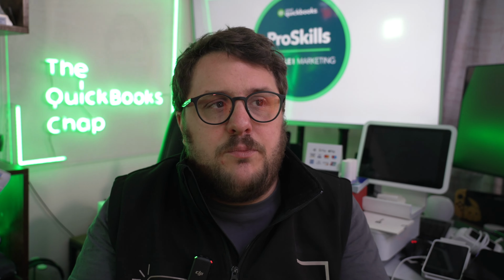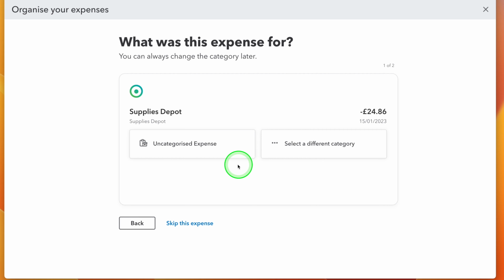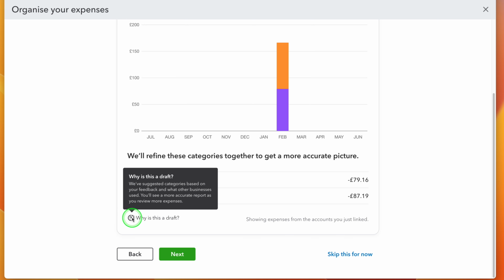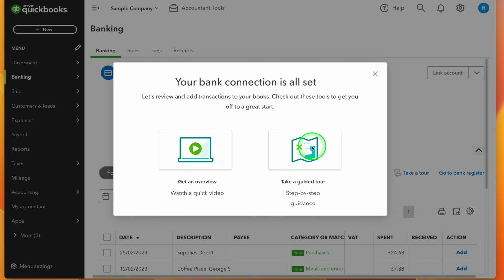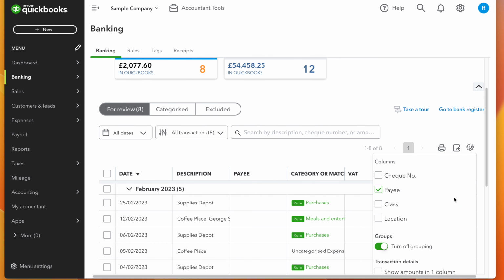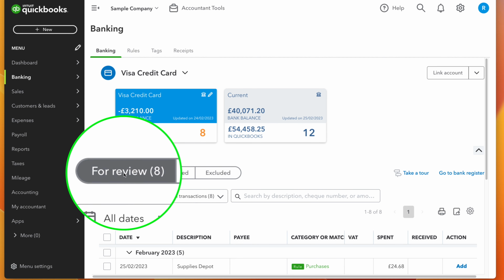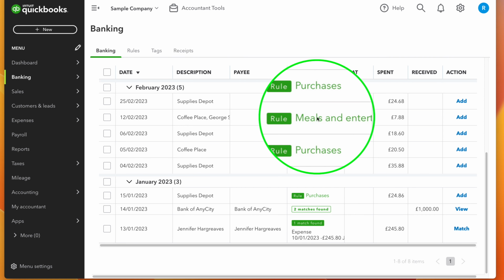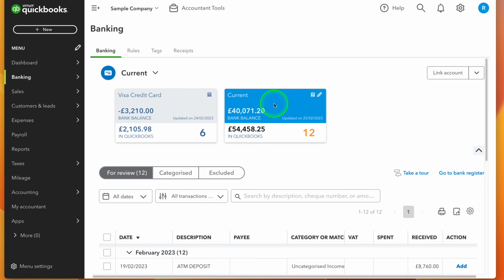Is AI taking over QuickBooks? A Whole new Bank learning experience explained!